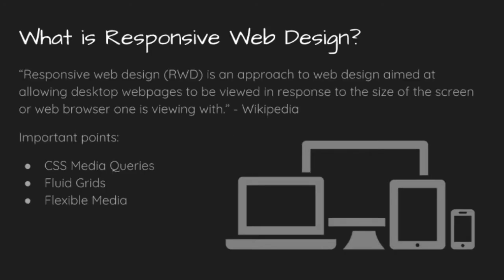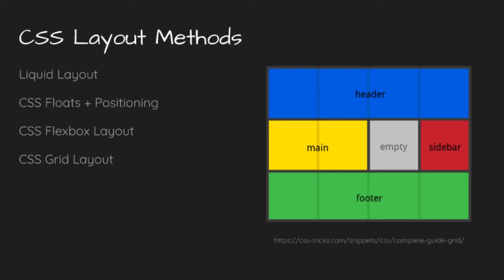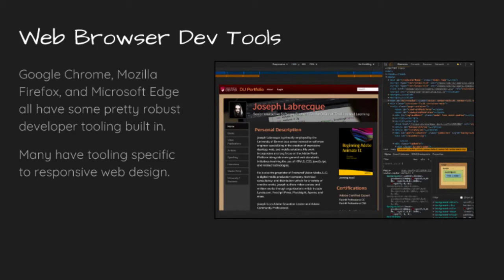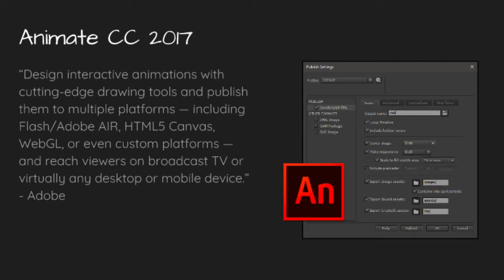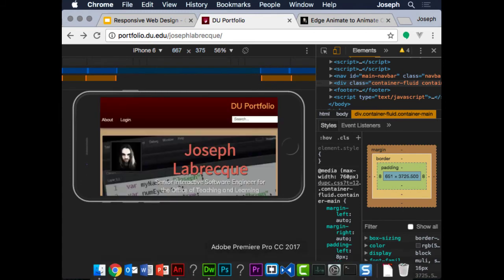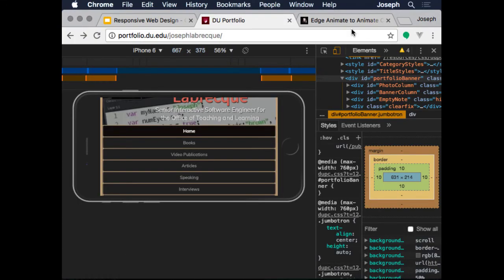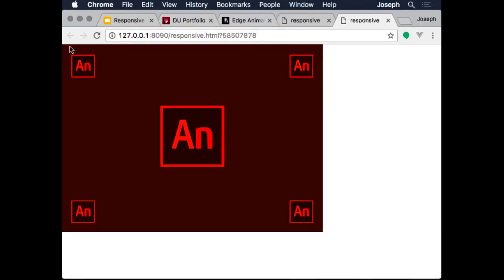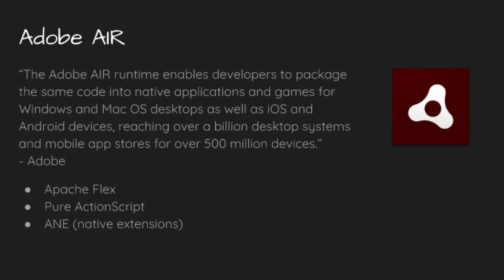Responsive Web Design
Presentation for ASIS&T Tech BootCamp 2017.